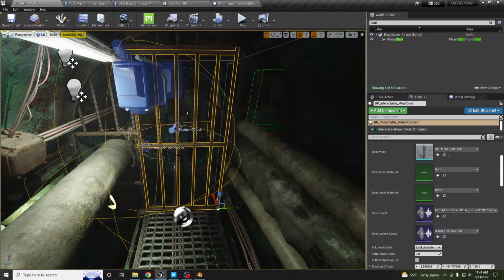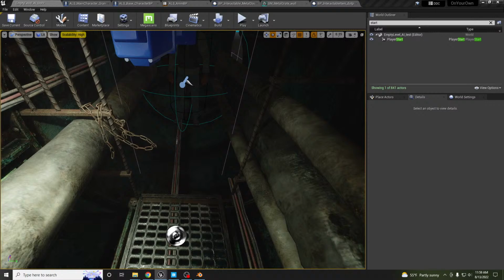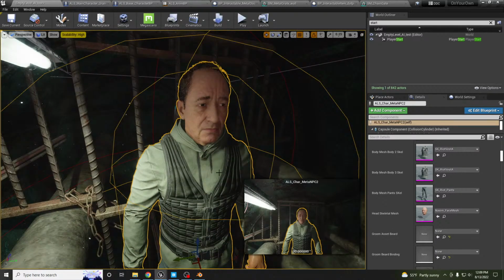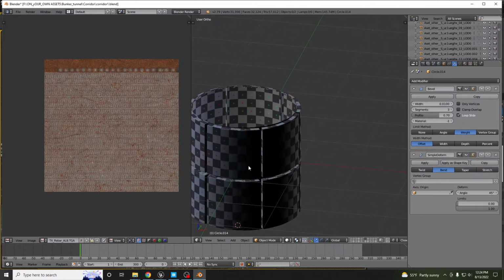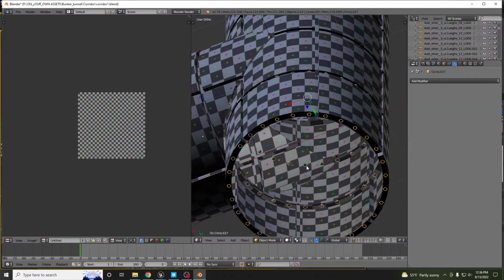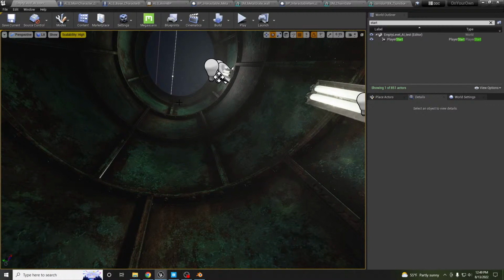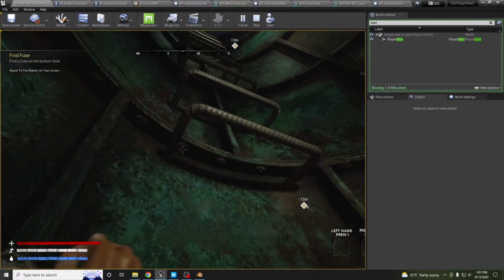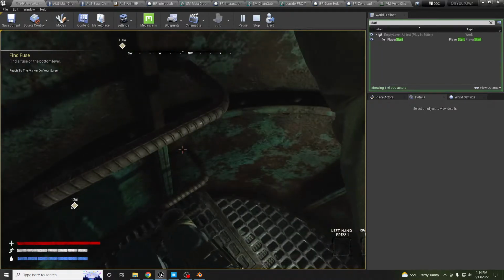On Your Own video game - Unreal Engine - Custom movement testing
Some of the latest game updates - custom movement, bunker corridors